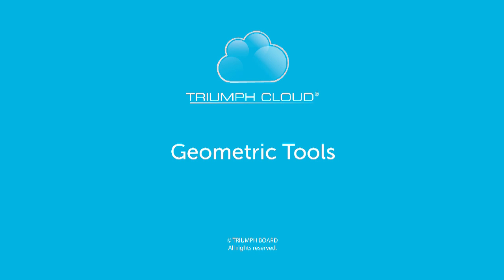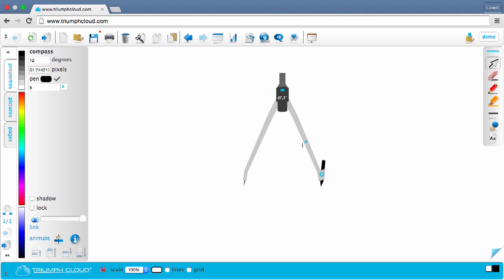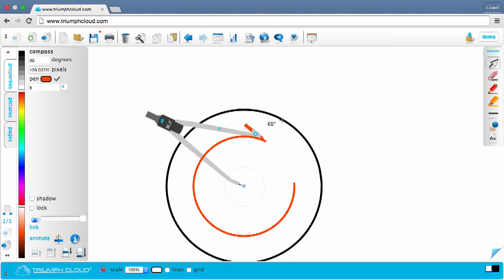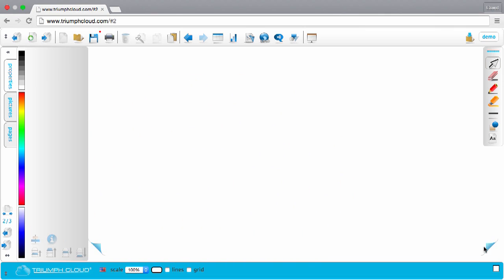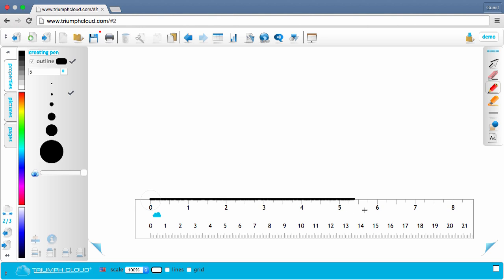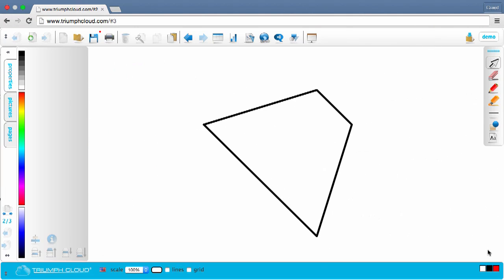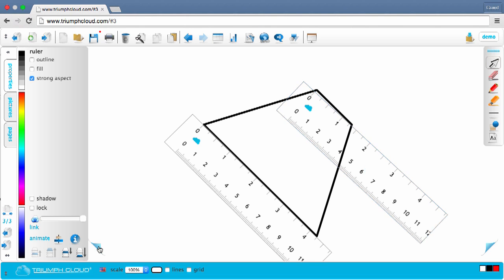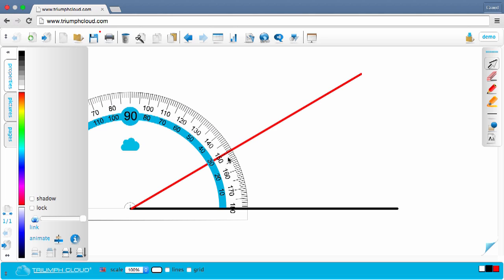23 TRIUMPH CLOUD - Geometry Tools EN